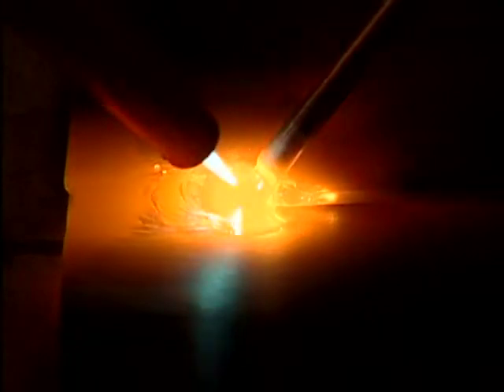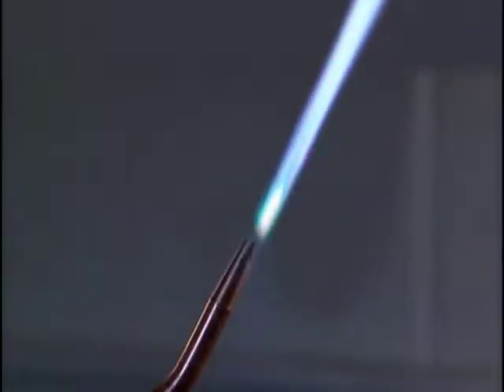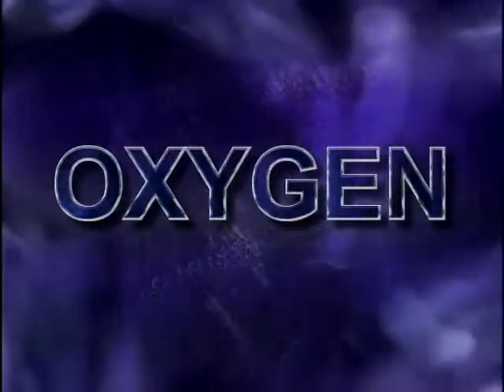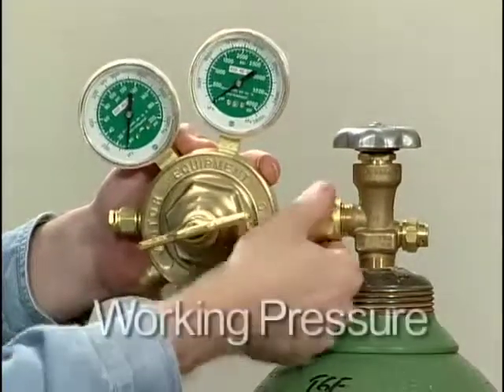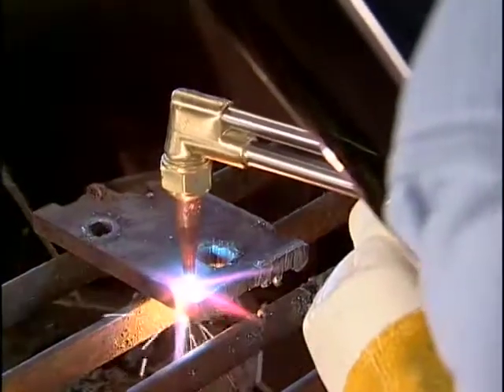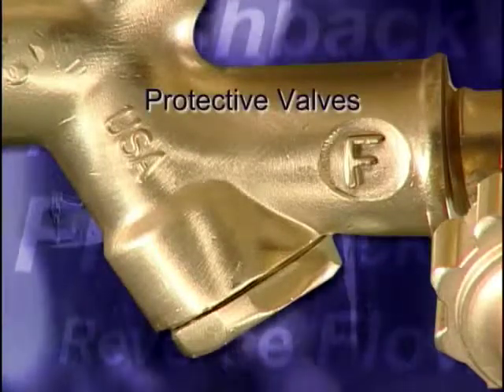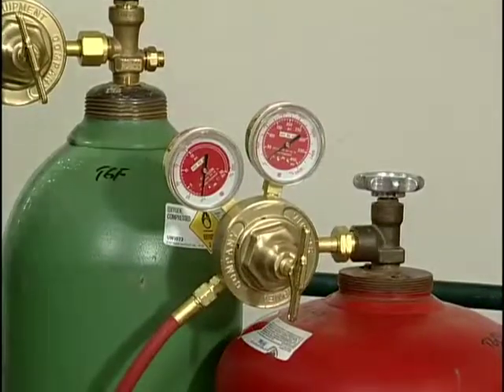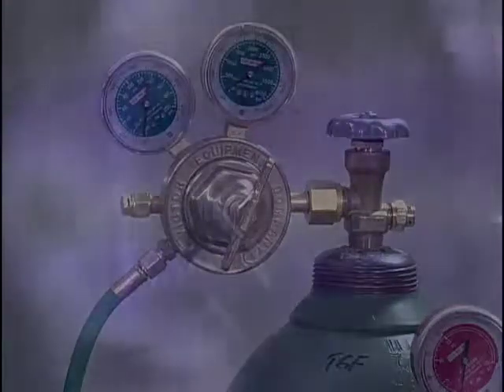OXYACETYLENE WELDING part1 Safety and Setup test 2 MP4XHI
Moodle test 2